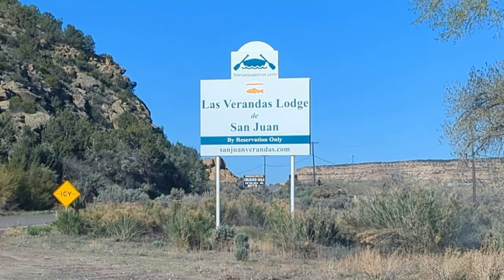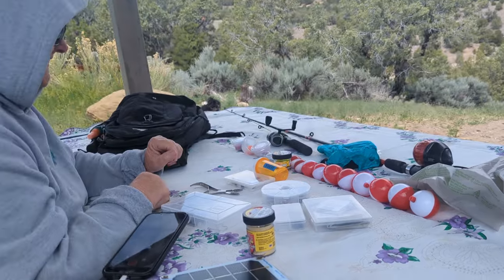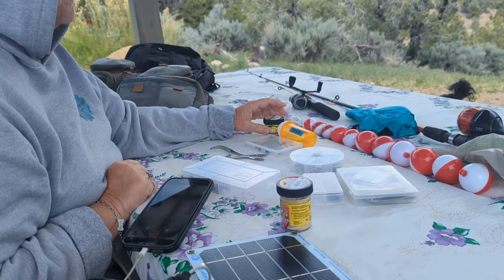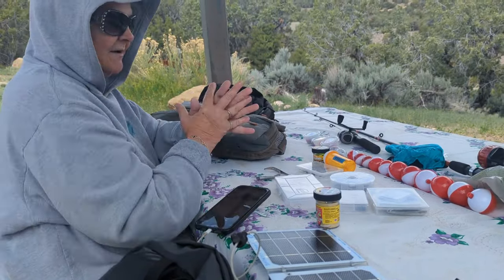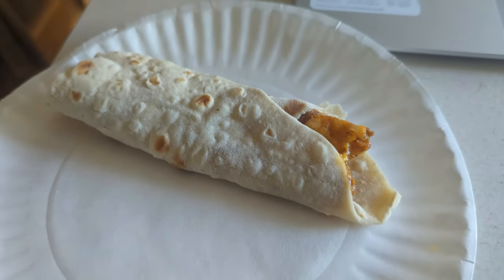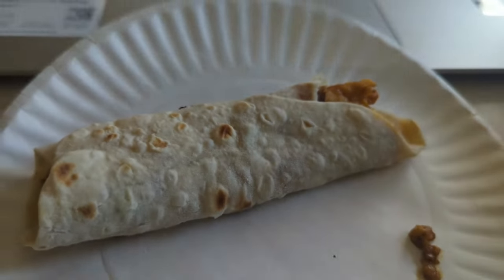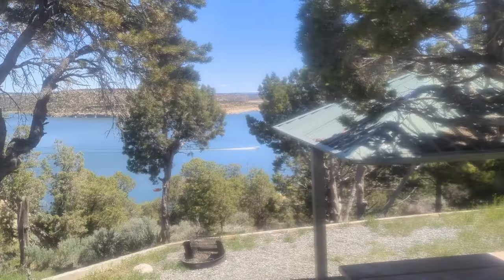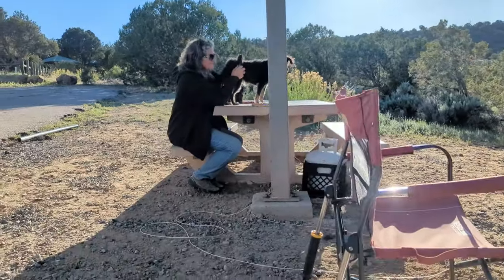Some Of My Favorite Things